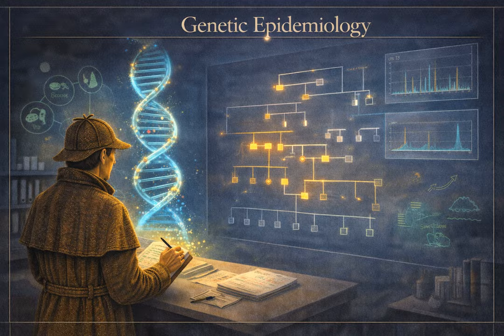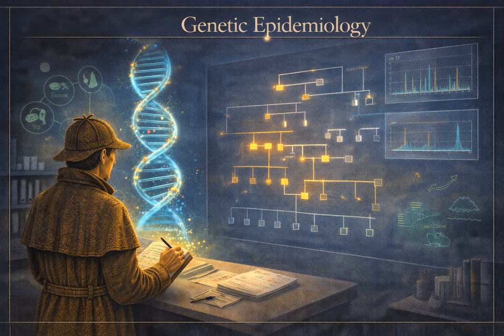GPH 38: Genetic Epidemiology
Genetic epidemiology examines how genetic variation contributes to disease patterns within populations.

This chapter explores the methods used to identify inherited risk factors and gene–environment interactions. It bridges molecular biology and epidemiology, applying population-based designs to questions of genetic susceptibility.

We examine:

* Family-based…